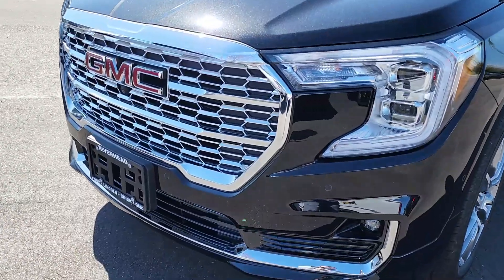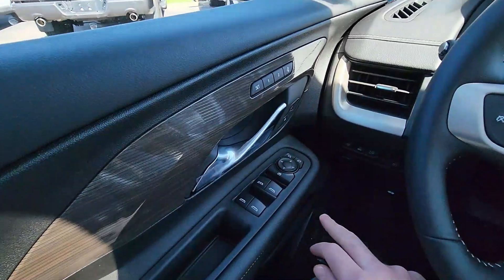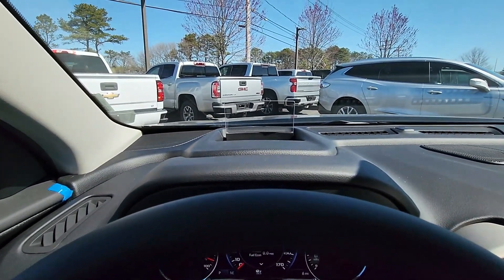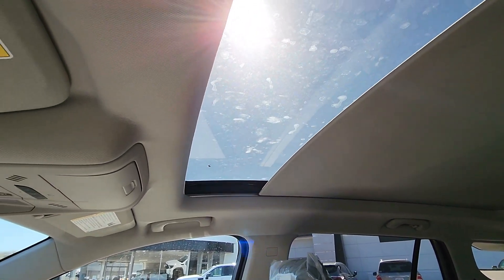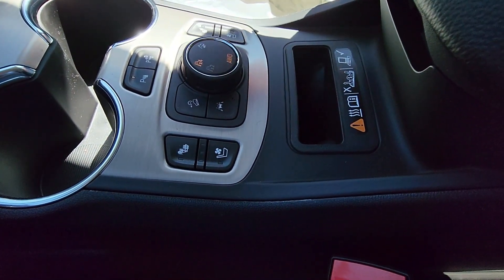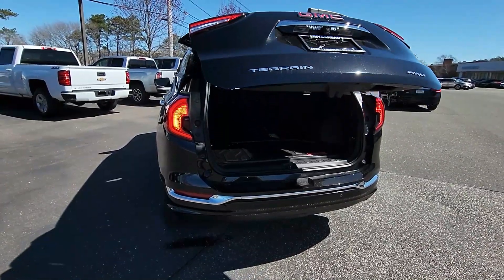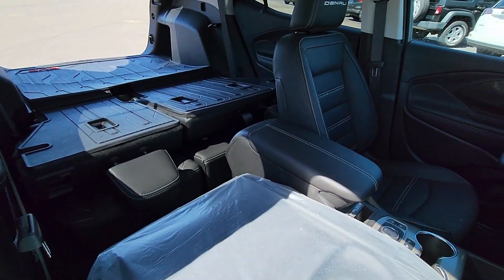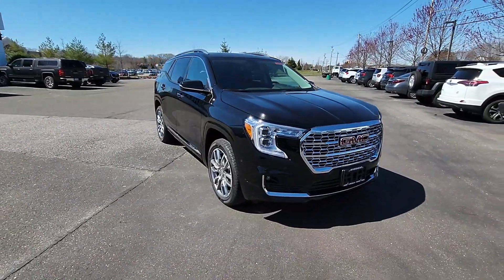2022 GMC Terrain Denali!!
Hello everyone! What's your favorite GM vehicle? Any additional questions leave them down in the comment section below!